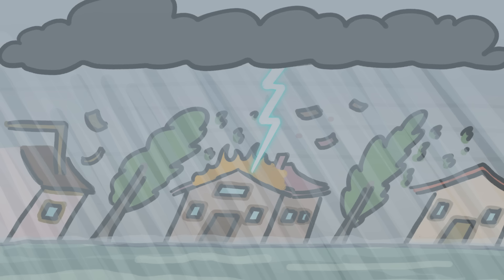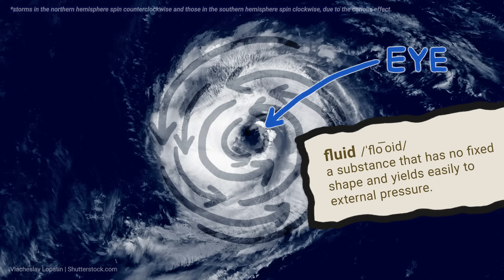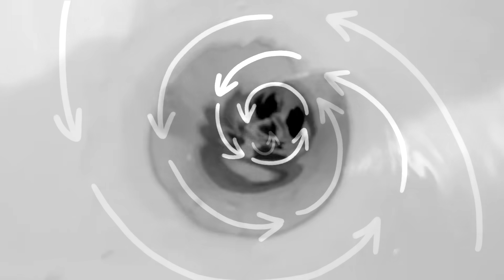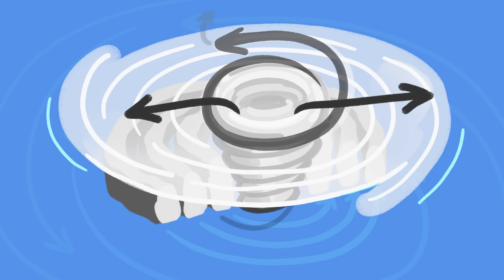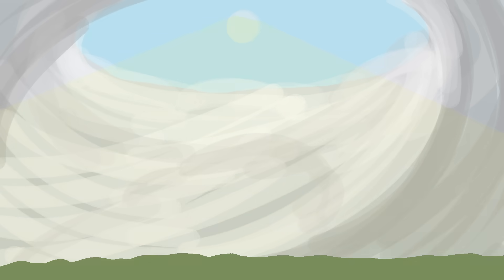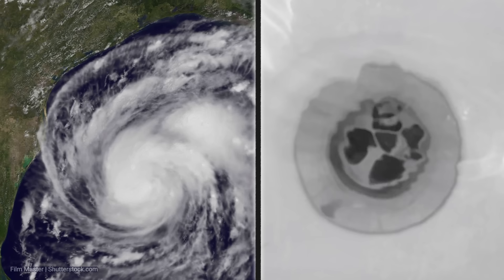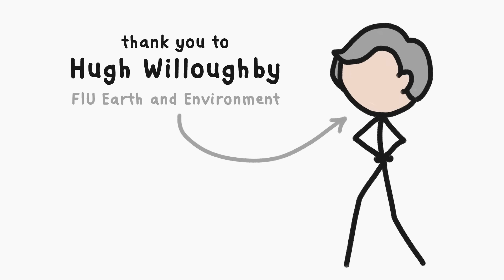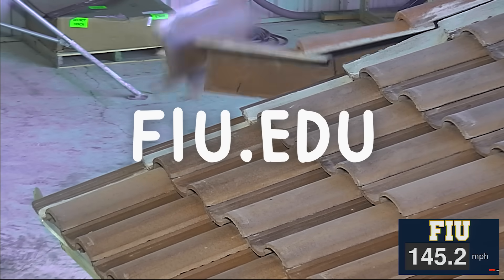Inside The Sunny Center of a Hurricane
To learn more about how Florida International University is revolutionizing what we know about hurricanes,
Why is the middle of a hurricane sometimes so clear and calm?

To learn more about this topic, start your googling with these keywords:
- Subsidence: the downward movement of an air parcel as it cools and becomes denser
- Vortex: a region in a fluid in which the flow revolves around an axis line

CREDITS
Kate Yoshida | Script Writer, Narrator and Director
Cameron Duke | Director

OTHER CREDITS
Hurricane Harvey Roaring and Spinning In Gulf of Mexico 2017
Footage by: Film Master | Shutterstock

Hurricane eye over sea in satellite photo
Photo by: Viacheslav Lopatin | Shutterstock

Extreme CAT 5 major hurricane OTIS
Footage by: BroadcastNews | Shutterstock

REFERENCES
Houze, RA et al. (2007). Hurricane Intensity and Eyewall Replacement. Science, 315(5816), 1235–1239.

Schubert WH et al. (2007). On the distribution of subsidence in the hurricane eye. , 133(624), 595–605.

Shen, W (2006). Does the size of hurricane eye matter with its intensity?. Geophysical Research Letters, 33(18).

Smith, RK (1980) Tropical cyclone eye dynamics. Journal of Atmospheric Science 37: 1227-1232.

Willoughby HE (1998). Tropical cyclone eye thermodynamics. Monthly Weather Review, 126(12), 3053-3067.